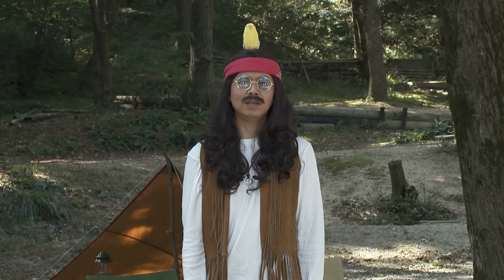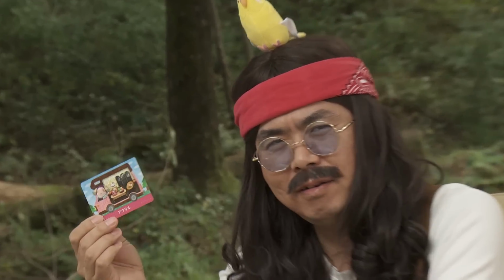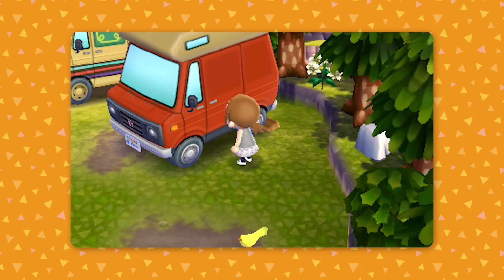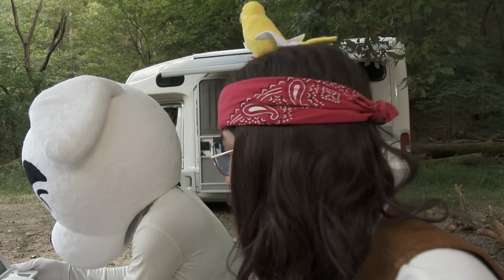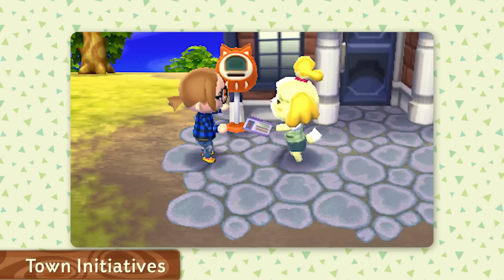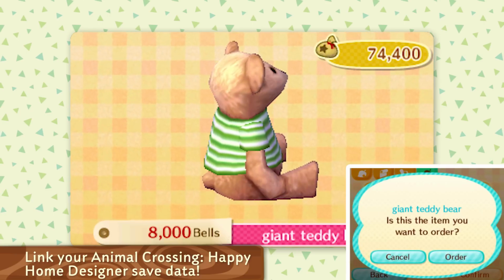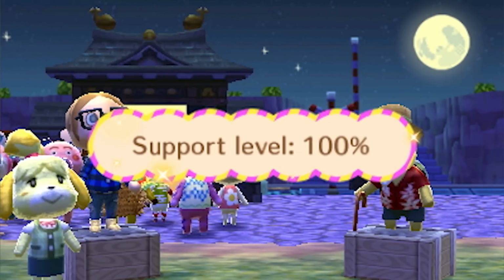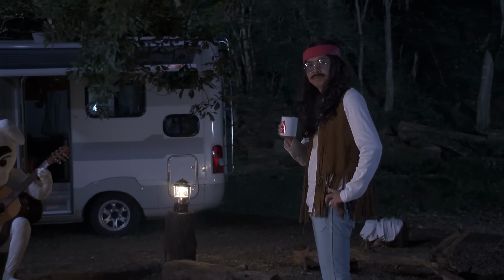Animal Crossing Direct 11.2.2016